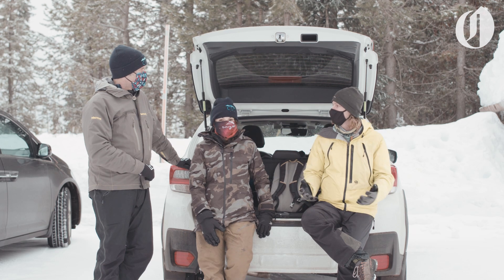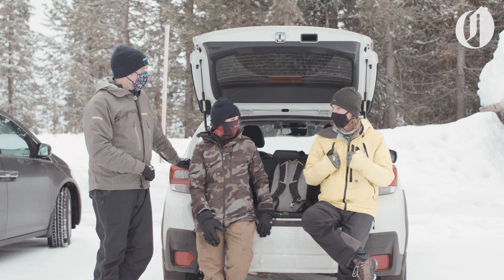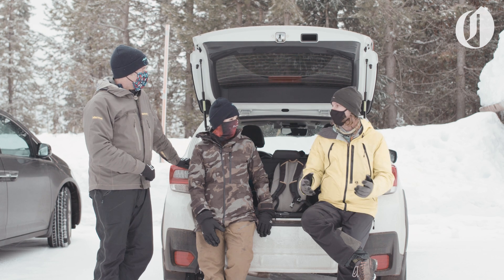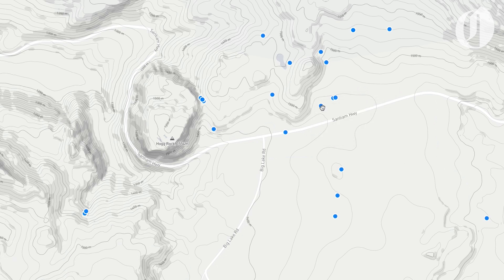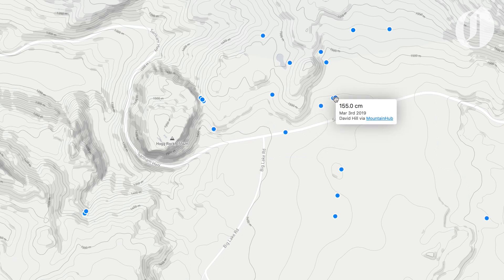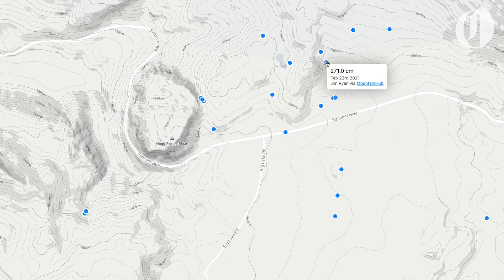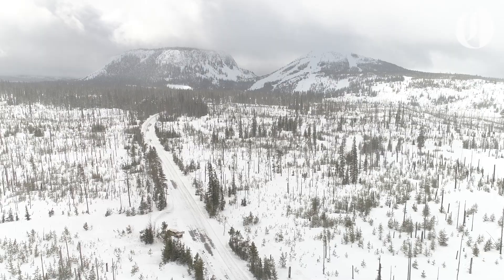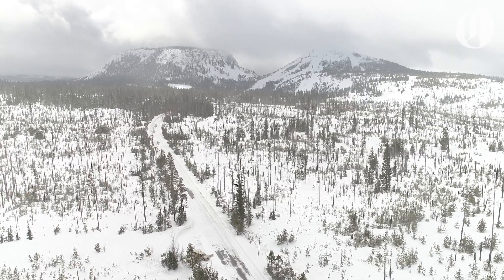Help scientists by taking snow measurements on your next backcountry trip | PEAK NORTHWEST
Follow along as Peak Northwest host Jim Ryan goes ski touring at Santiam Pass with two Oregon State University researchers, who teach him how to take proper snow depth measurements and submit his data using a mobile app. Such measurements are important for more than just recreation, as they help researchers better understand the snowpack and hazards such as avalanches. They also support water runoff models that inform us about water resources, ecology, tourism and the effects of a changing climate.

Learn more about the Community Snow Observations project and how you can take snow measurements of your own

Snowy summits. Cold surf breaks. Stunning rivers, serpentine trails, formidable rock faces and awe-inspiring vistas. The Northwest is the perfect playground. Peak Northwest brings you along while we embark on ambitious outdoor pursuits in some of the region’s most wild and scenic places.